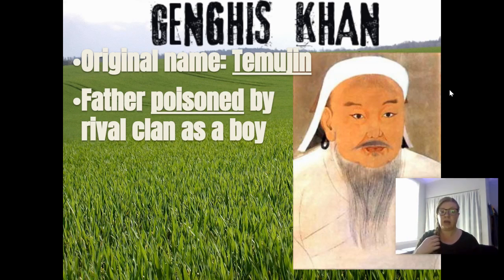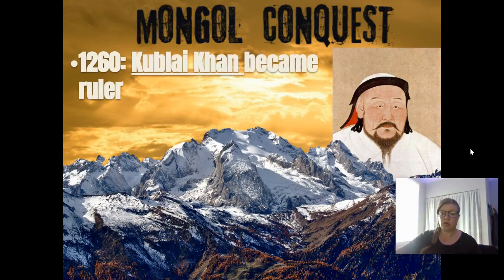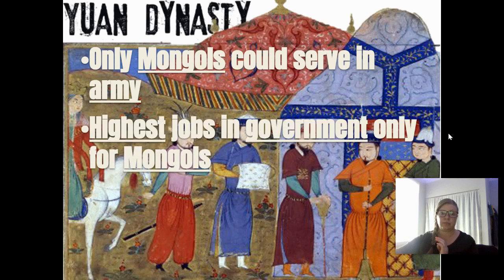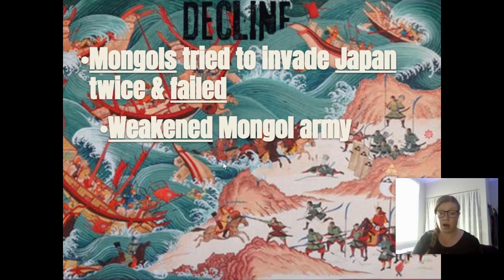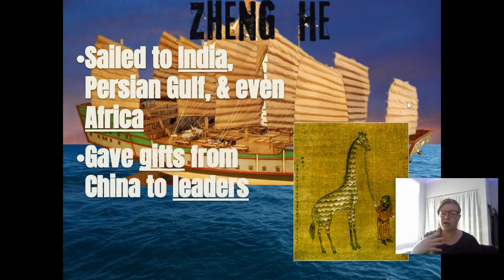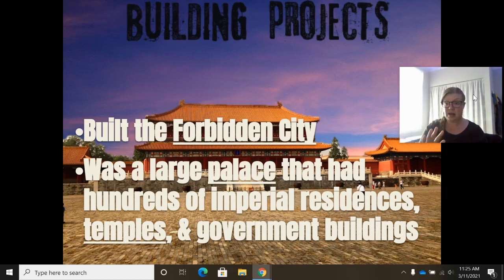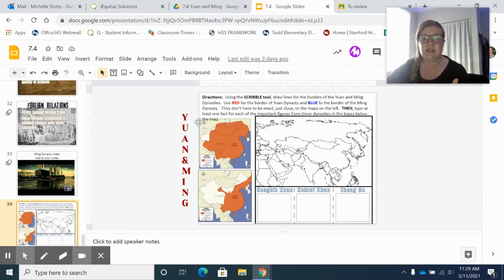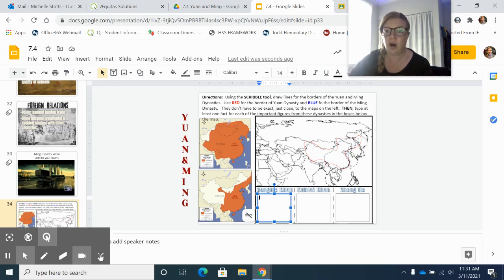7.4 Lecture Yuan and Ming